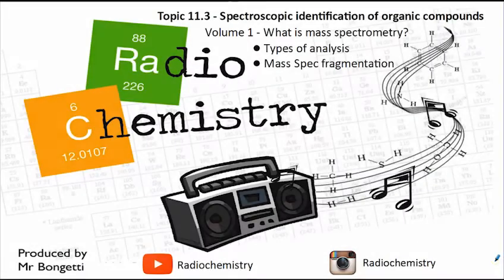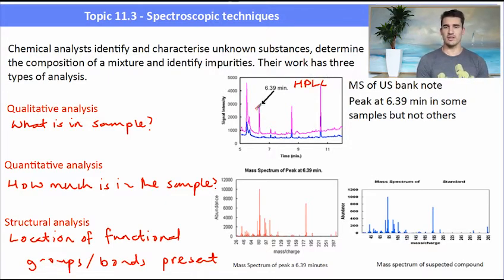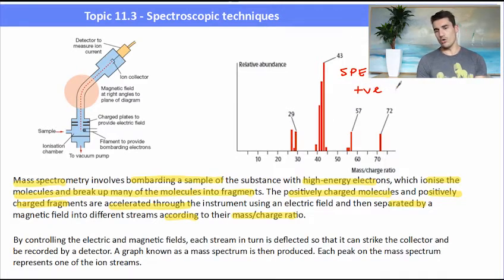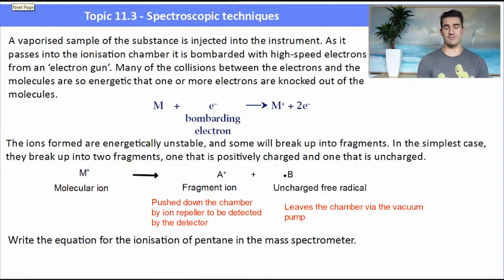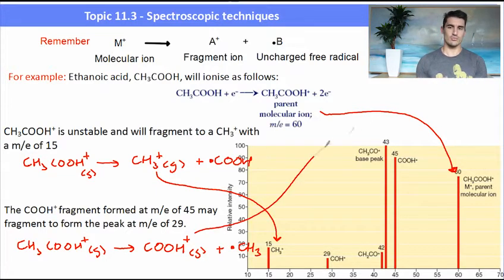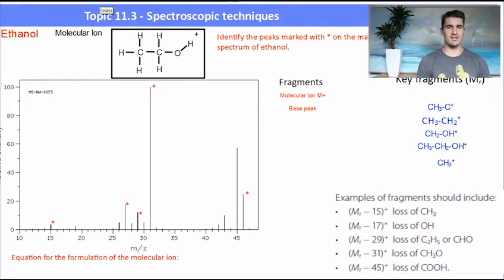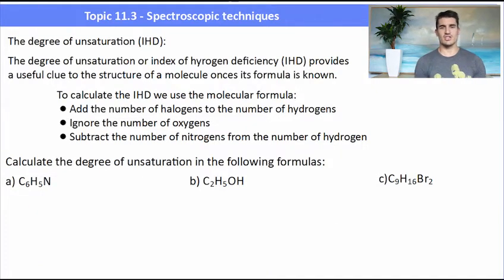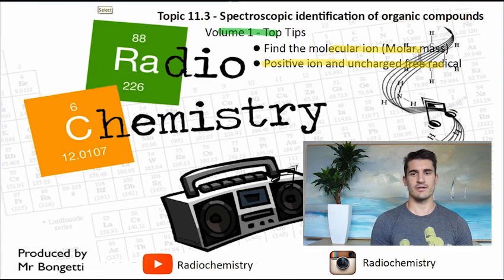Topic 11.3 - What is the mass spectrometer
Standard Level IB Chemistry Topic 11 - Measurement and data processing
- Types of analysis
- Fragmentation of the mass spec